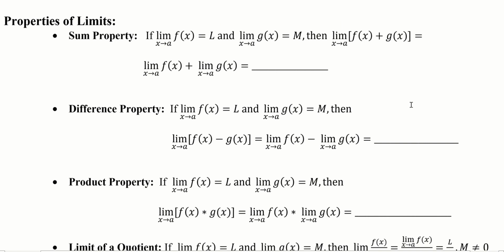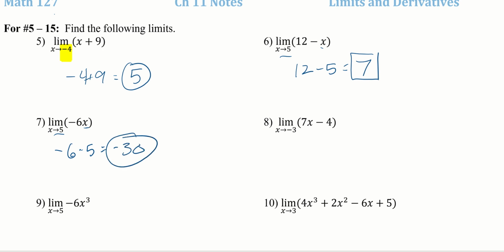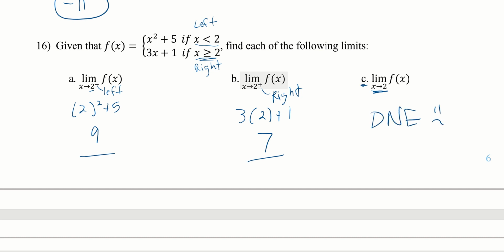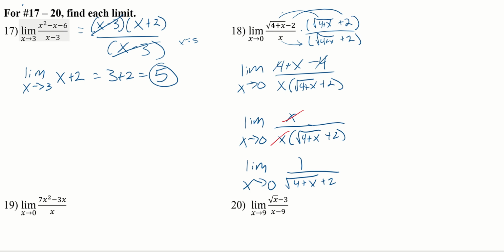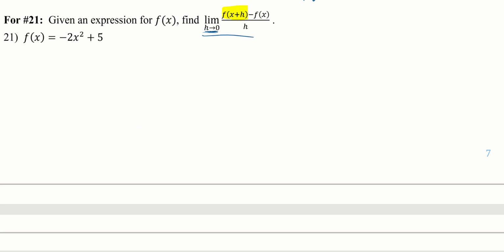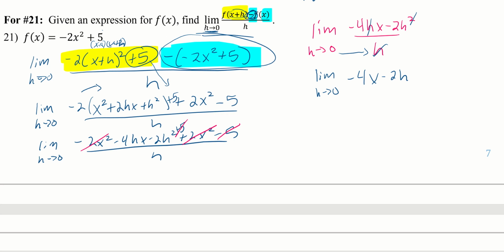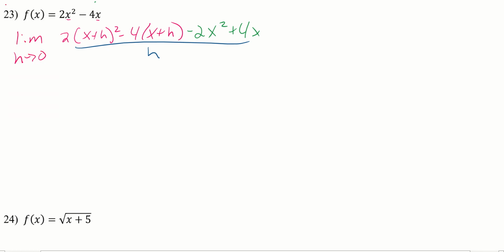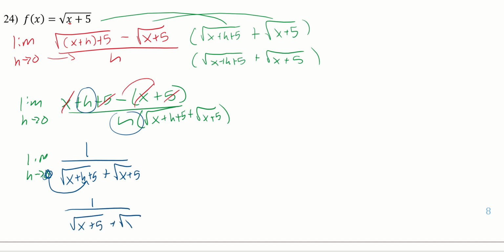11.2 Notes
Finding Limits with Analytical Methods